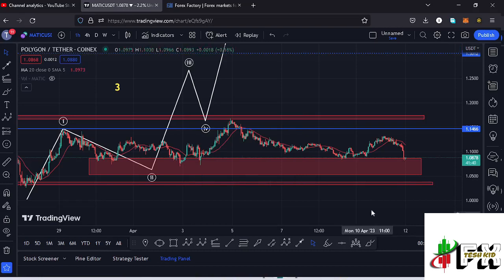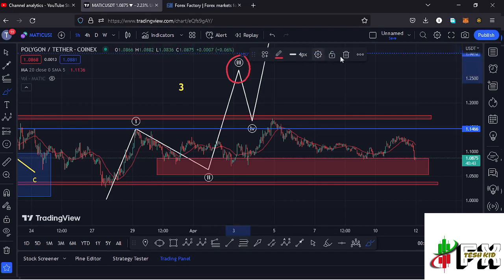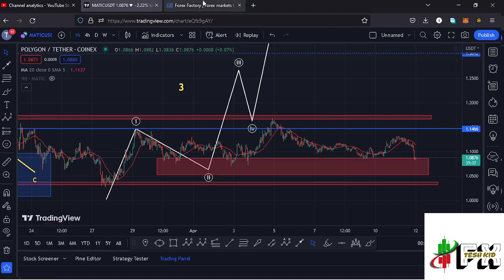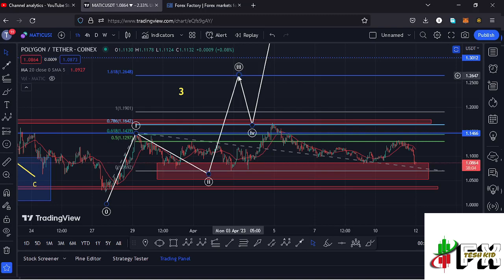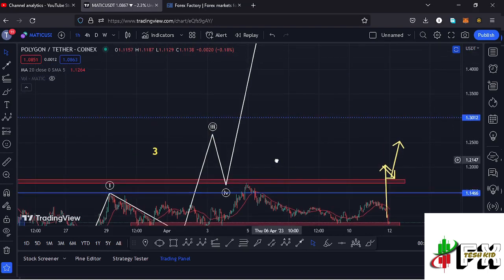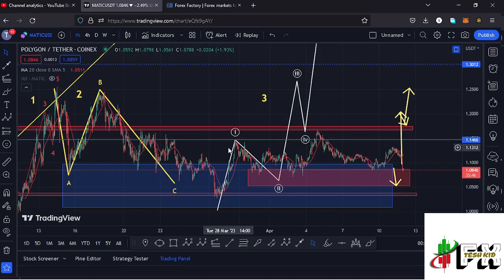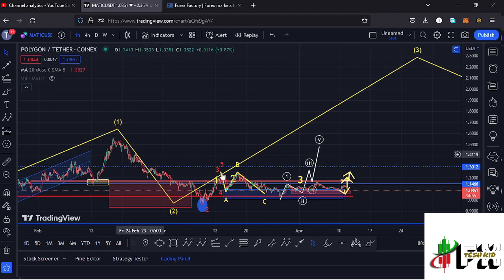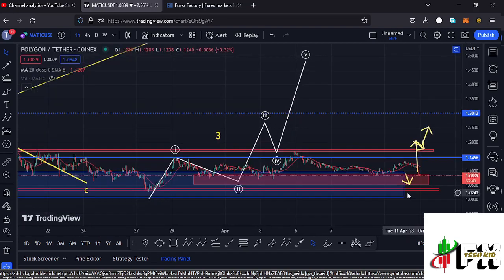🚨POLYGON MATIC BREAKDOWN UPDATE [PRICE TARGETS]